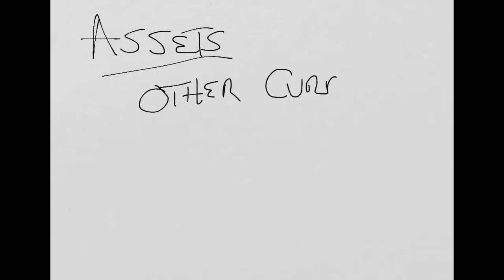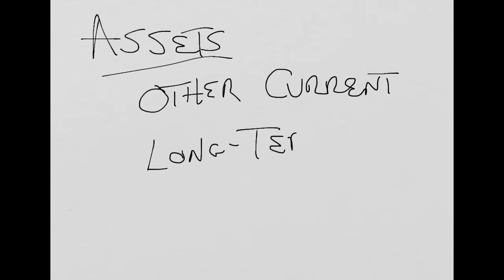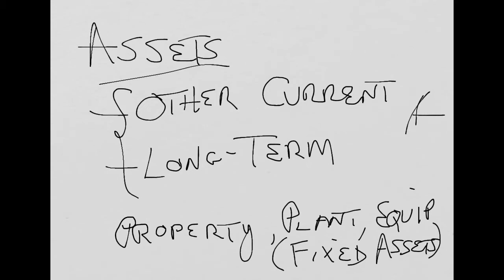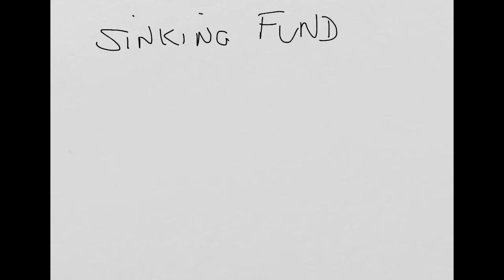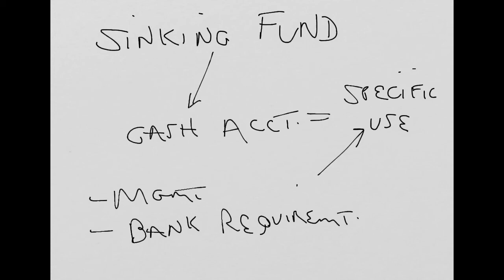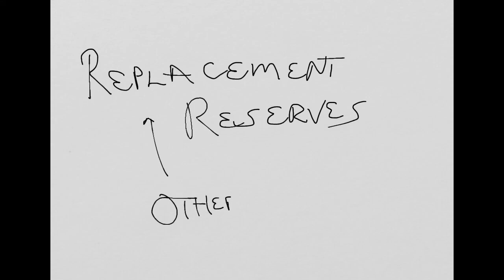Int med follow up